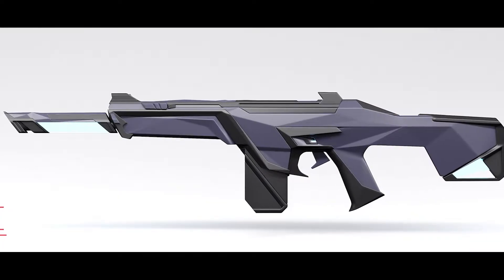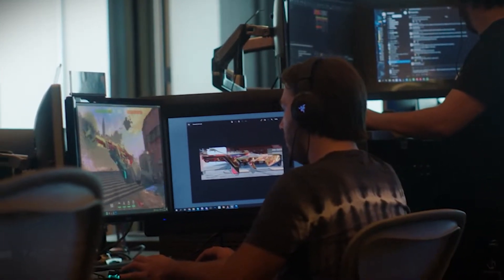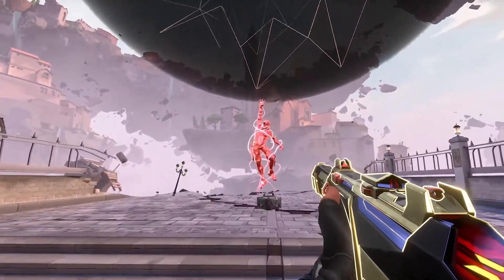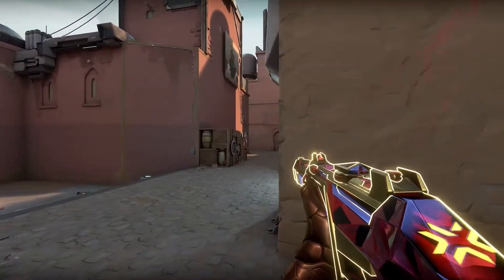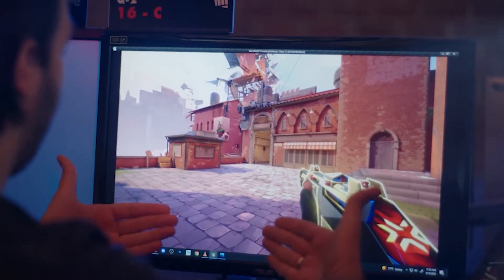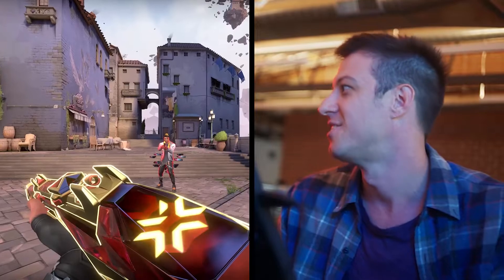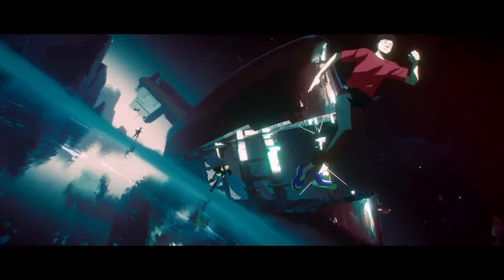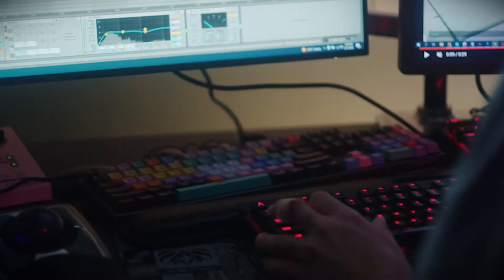การรังสรรค์คอลเลกชันสกิน Champions // ไดอารี่ผู้พัฒนา - VALORANT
มารับชมกระบวนการสร้างบันเดิลคอลเลกชันสกิน Champions ของทีมคอนเทนต์พรีเมียมเพื่อที่คุณจะได้มาคว้าเกียรติยศของคุณเองไปครอบครองในช่วงการแข่งขันของปีนี้กัน

โดยเริ่มตั้งแต่วันที่ 24 สิงหาคมถึง 22 กันยายน (เวลา 05:00 น. ตามเวลาประเทศไทย) 50% ของรายได้ทั้งหมดจาก Champions 2022 Collection จะถูกมอบให้กับทีมที่เข้าร่วมการแข่งขัน

หัวหน้าฝ่ายผลิต: Preeti Khanolkar
รองผู้อำนวยการฝ่ายศิลป์: Sean Marino
หัวหน้าฝ่ายศิลป์: Stefan Jevremovic
แอนิเมเตอร์: Brendan Russert